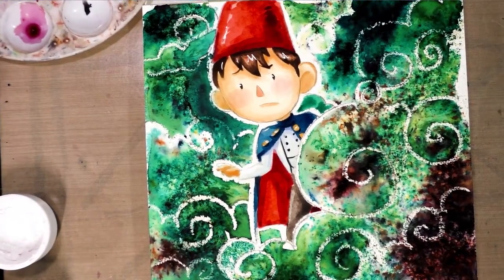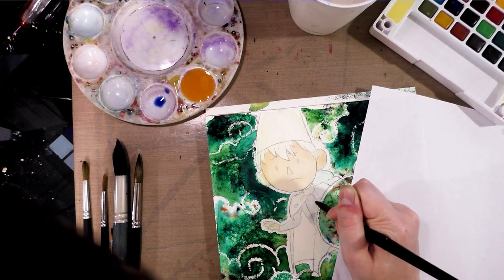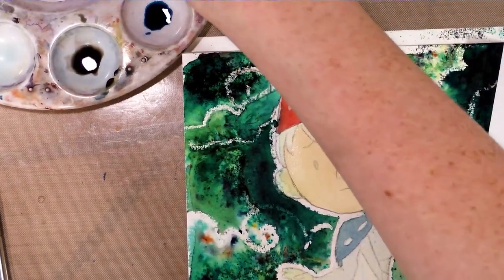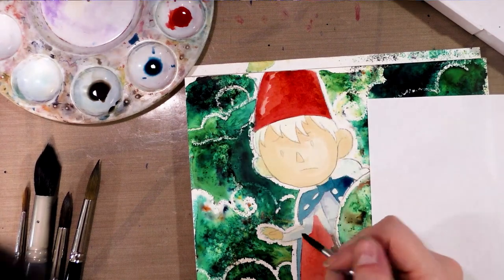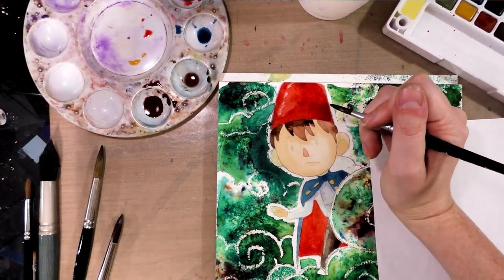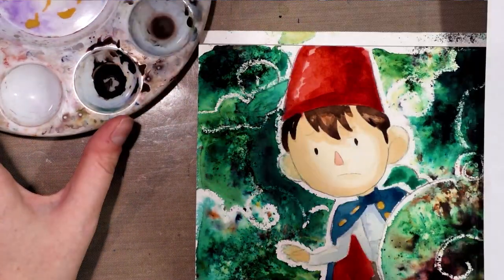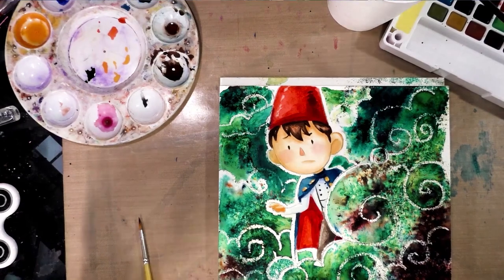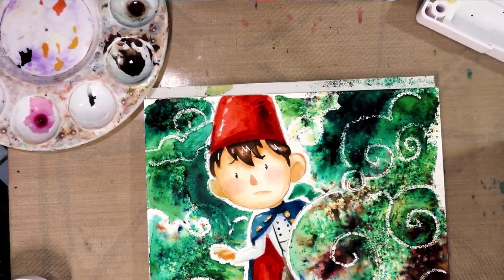Over the Garden Wall Watercolor Tutorial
Materials Used In this Tutorial:

Fluid Watercolor Paper
Sakura Koi Field Set
Daisy Palette
Selection of Synthetic Rounds
Brusho: